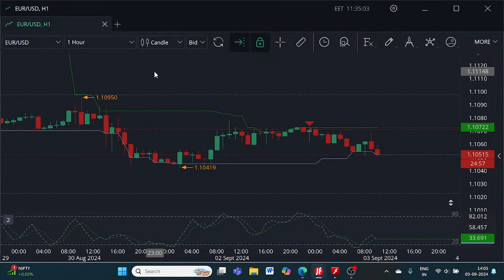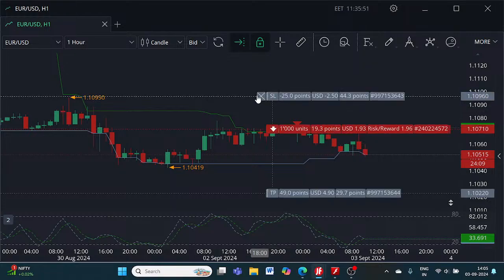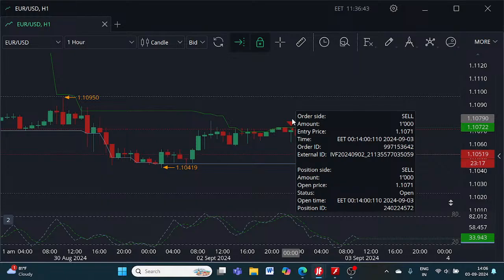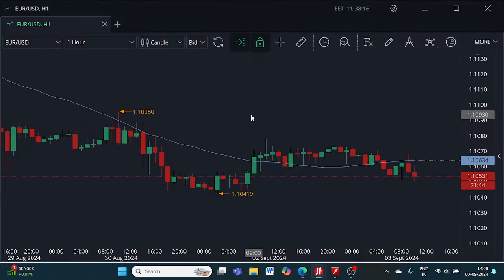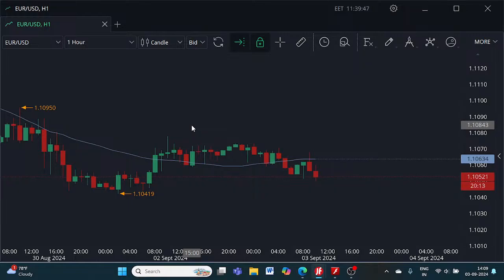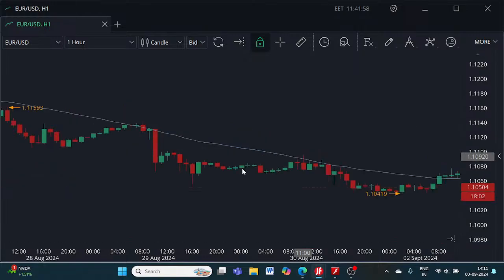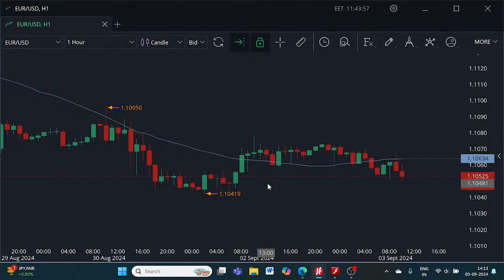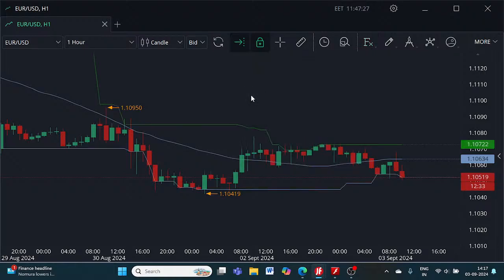Trading with Visual Jforex: Simple Moving Average